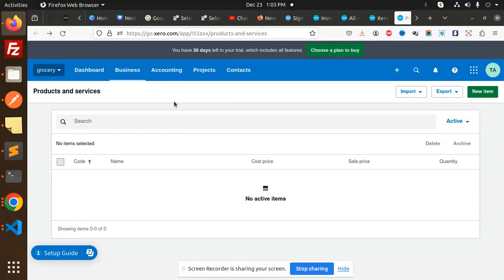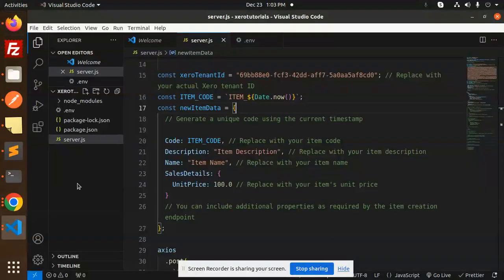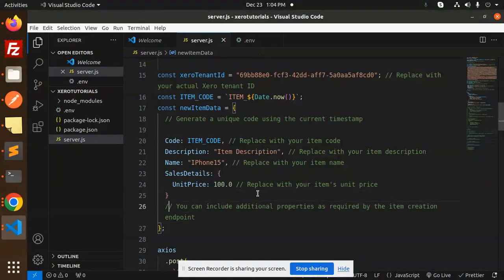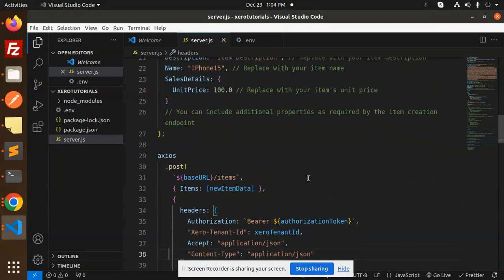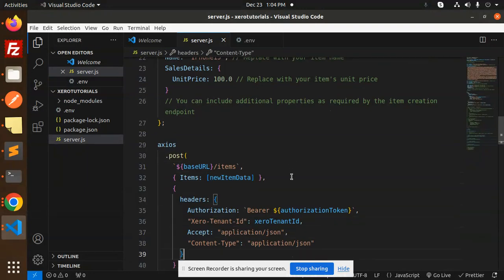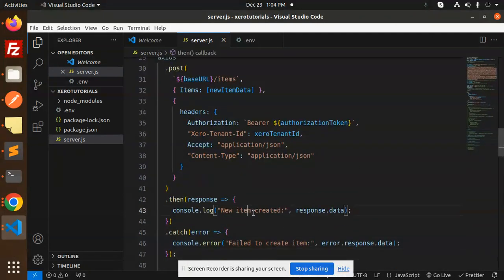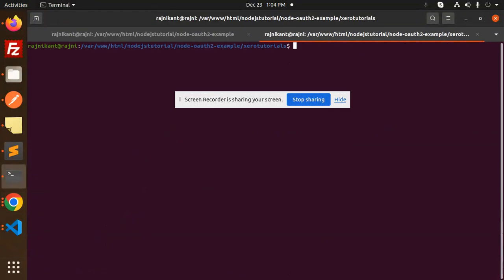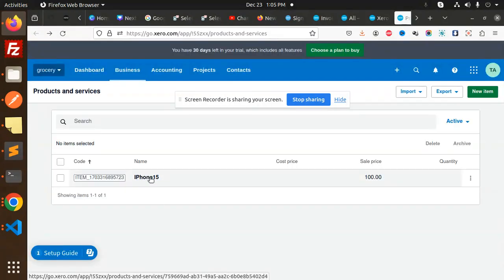Xero Tutorial for beginners #8 Add an inventory item or Product Items In Xero Nodejs REST API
Add an inventory item or Product Items In Xero Nodejs REST API
What does item mean in Xero?
What is products and services in Xero?
How do I manage items in Xero?
How do I add items to my Xero dashboard?
How to Add Products or Services in Xero
How do you create an individual product
How to add and manage Items (Products) on Xero
How to Set Up Products and Services in Xero
Xero Accounting Software Tutorial
Master Xero Accounting: Complete Tutorial for Beginners to Pros! 📊✨
Effortless Xero Accounting: Step-by-Step Guide for Small Businesses 📈💼
Xero Accounting Made Easy: Simplified Tutorial for Quick Mastery 💡🔍
Unlocking Xero's Power: In-Depth Accounting Tutorial for Every Skill Level ⚙️📚
From Basics to Brilliance: Ultimate Xero Accounting Guide for Success! 💰🚀

Nest